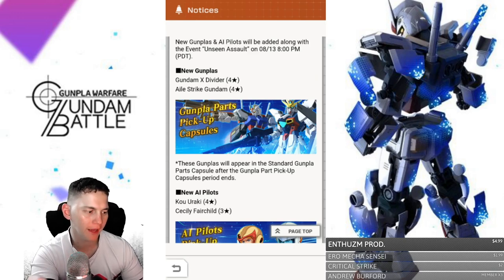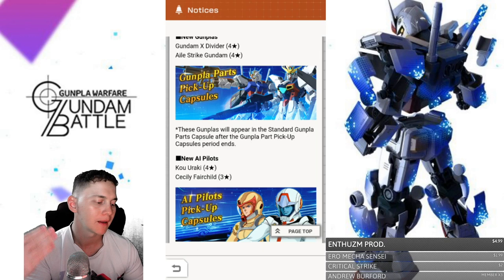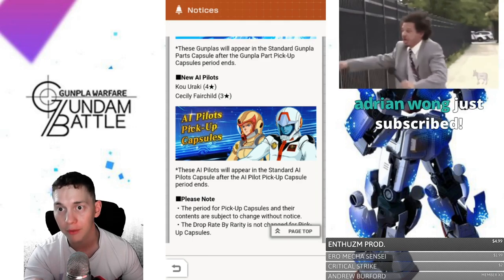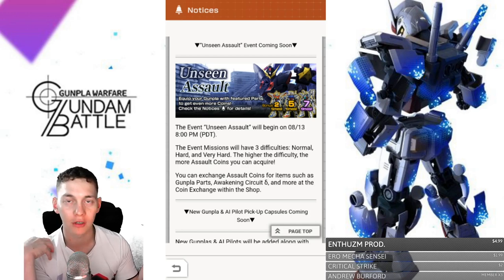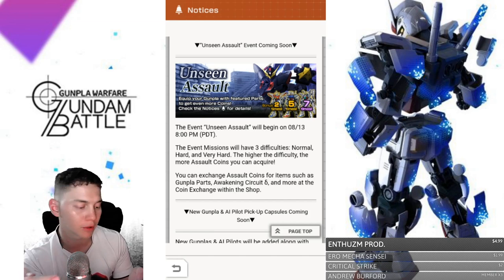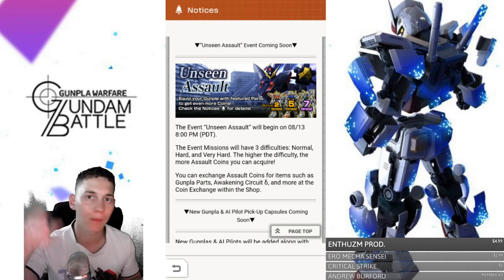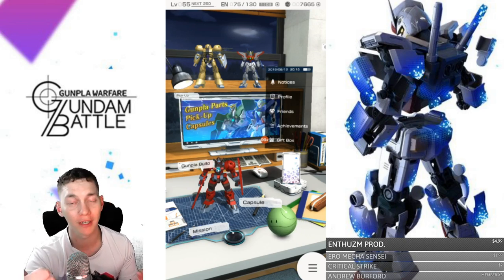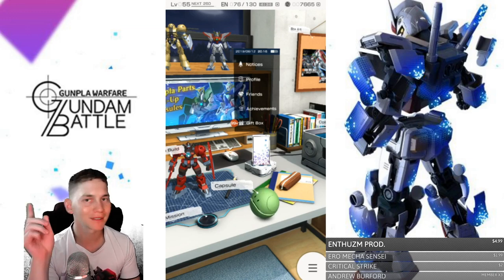X Divider Incoming!!! | Gundam Battle: Gunpla Warfare | News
Zeta Kai
Shadowofthemoon87
Andrew Burford
enthuZM Prod.
alessandro pititto
NQG420
Red Blade
CRITICAL STRIKE
ForgedHorizons
Orb Weaver